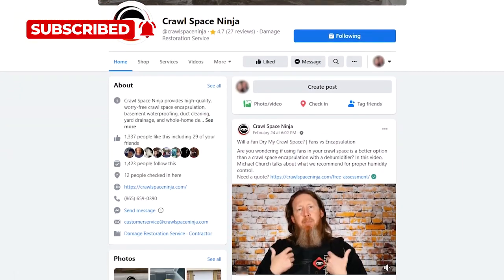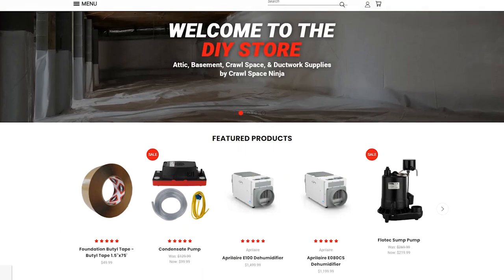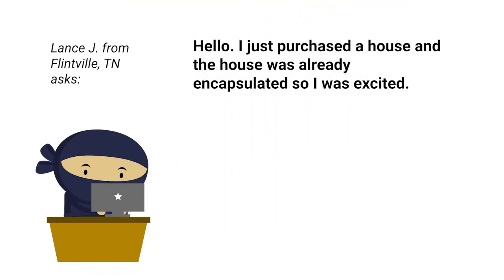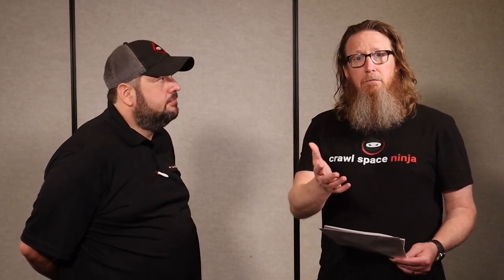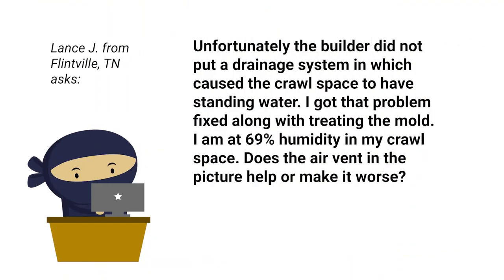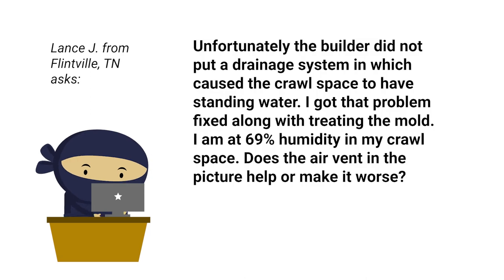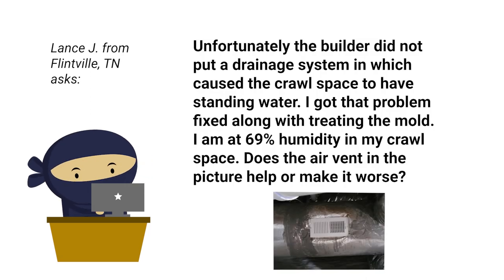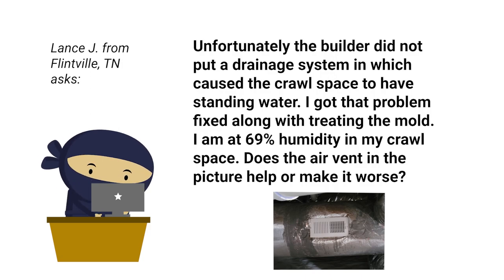Should You Vent Your HVAC to the Crawl Space?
AskANinja 104 - Is it a good idea to have a vent from your HVAC coming into your crawl space? In this video, Michael and Damian from Crawl Space Ninja of Knoxville discuss the best way to control humidity.

1. What is a Class 1 Vapor Retarder?
2. Best Crawl Space Seam Tape
3. 5 Features Every Dehumidifier Needs
4. Do I Need Weep Holes for Crawl Space Waterproofing?
5. 7 Soil Contaminants That Can Show Up in Crawl Spaces

1. Crawl Space Mold Removal
2. Crawl Space Wall Insulation
4. Crawl Space Sump Pumps

Would you like us to provide a quote?

Knoxville, TN
Chattanooga, TN
Nashville, TN
Marietta, GA
Alpharetta, GA
Athens, GA
Columbus, GA
Augusta, GA
Atlanta, GA
Raleigh, NC
Charlotte, NC
Durham, NC
Wilmington, NC
Winston-Salem, NC
Greensboro, NC
Delaware
Winston-Salem, NC
Greensboro, NC
Tennessee
Georgia
North Carolina
South Carolina
Kentucky

0:00 Introduction
0:46 Question from Viewer
1:32 Is Using HVAC to Control Humidity a Good Idea